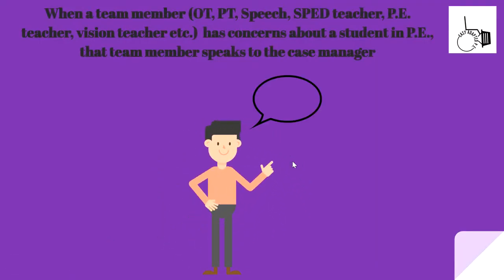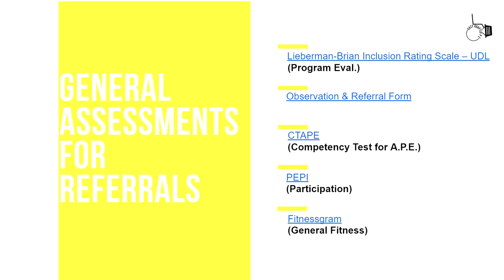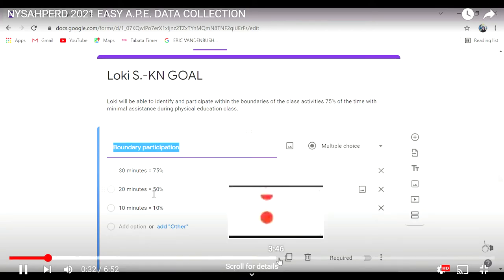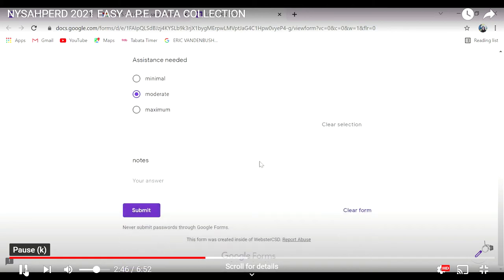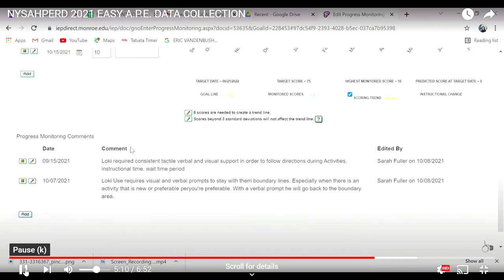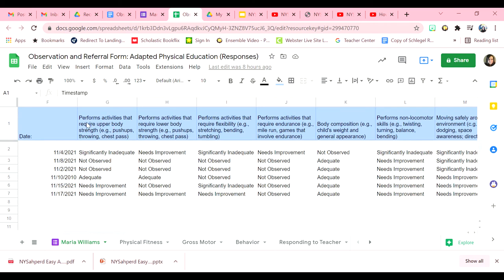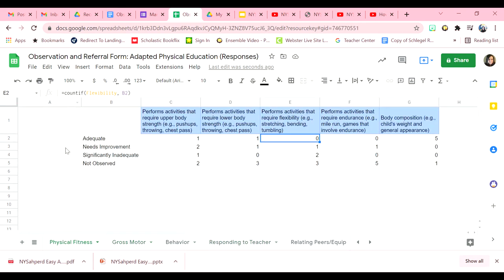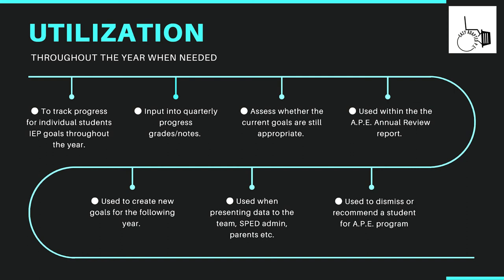NYSAHPERD: HOW TO GATHER DATA EASILY!!!